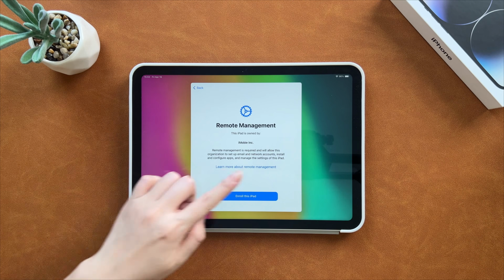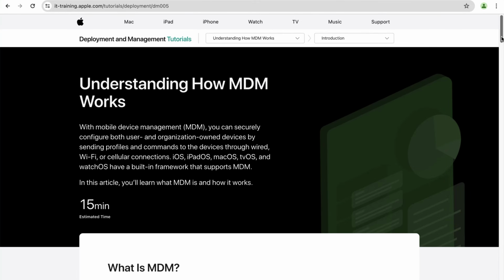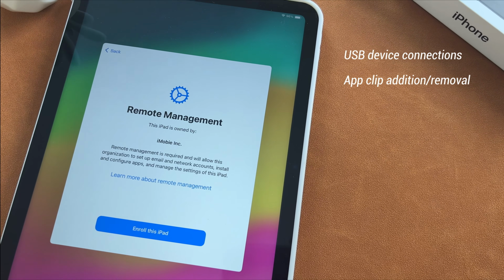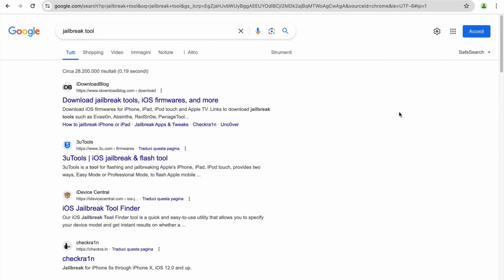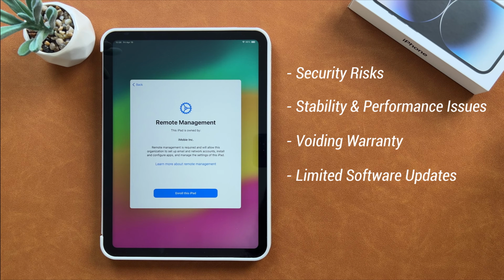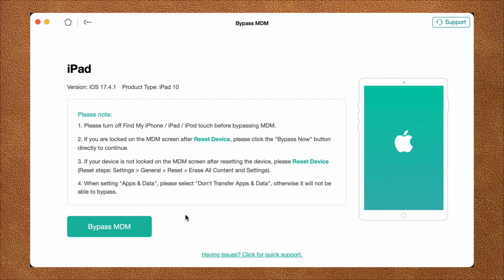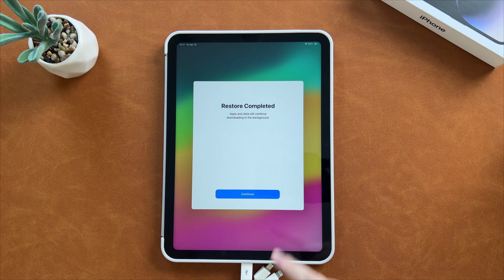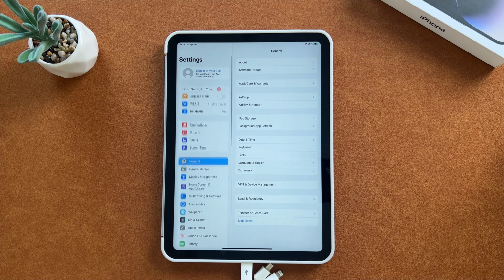How to Remove Remote Management iPad After Restore 2025 | iPadOS 18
Your iPad is locked due to remote management? In this video, we’ll show you the step-by-step process of removing remote management from iPad after restoration.

If you have restored an iPad/iPhone with a Remote Management lock, you’ll need to provide the remote manager login credentials. What to do if you can't remember anything? This video will provide solutions for you!
00:00 Intro
00:23 What is MDM & How It Works
01:05 Tip 1. Jailbreak Your iPad
01:58 Tip 2. Remove MDM from iPad without Jailbreak